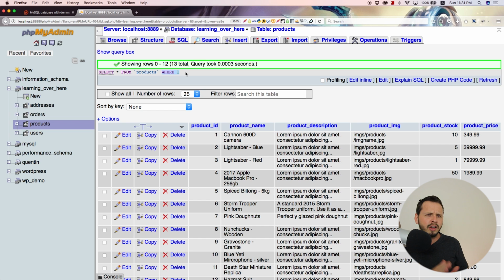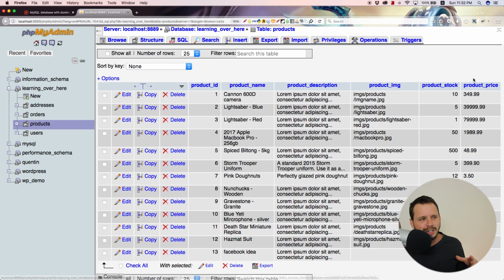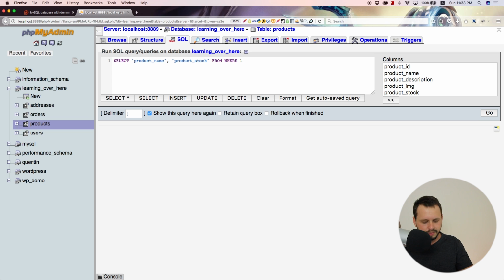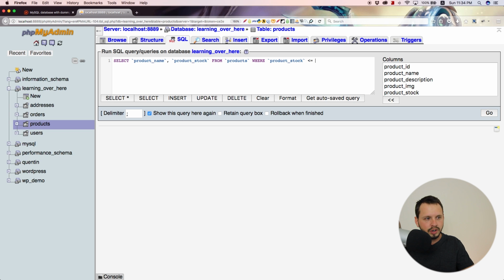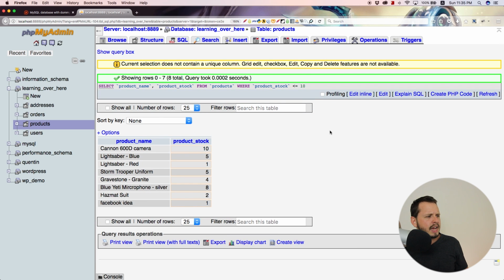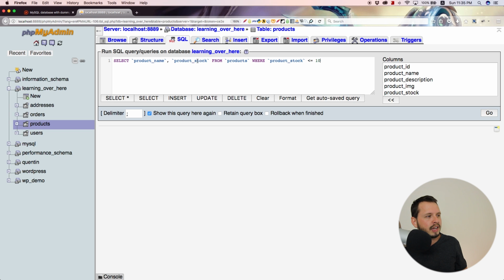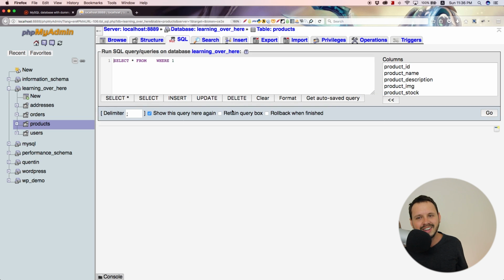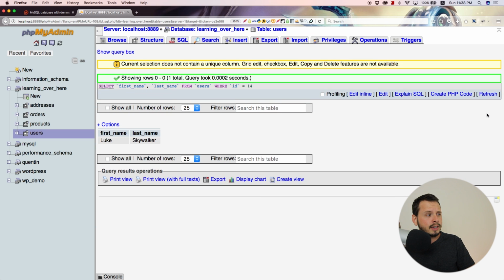MySQL tutorial 5 - Using "Where"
You will learn how to use a "where clause" in this tutorial.